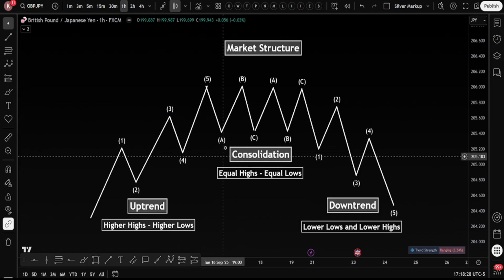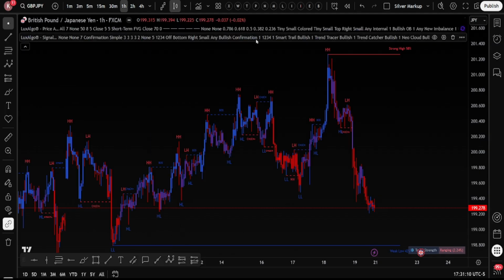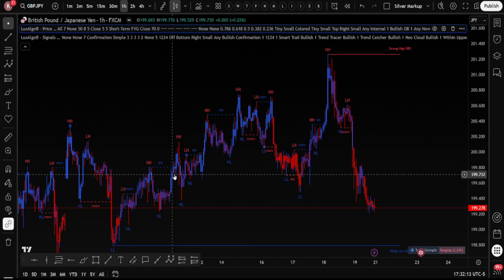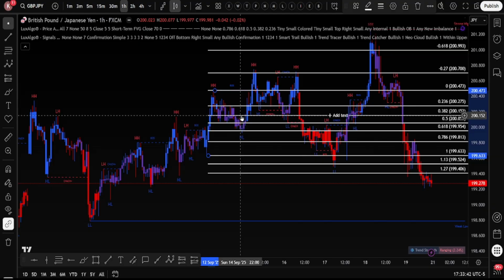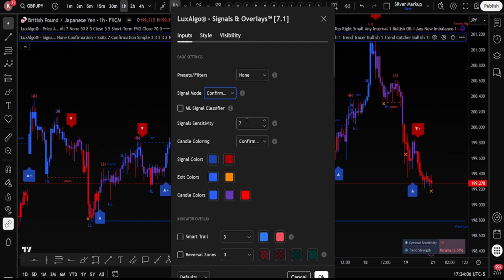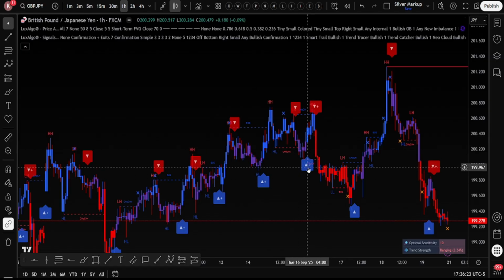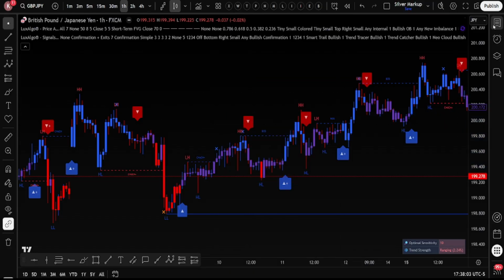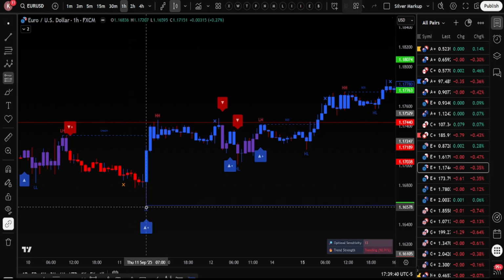The Only Lux Algo Price Action Concepts Guide You Need (Smart Money + Market Structure)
I Combined The New Lux Algo With Market Structure… The Strategy Is🔥

Unlock the REAL power of Lux Algo Price Action Concepts.
In this full breakdown, I show you exactly how to combine market structure, smart money concepts, and Lux Algo PAC tools to trade like a strategist — not a signal chaser.

Whether you're new to Lux Algo or want to level up your trading, this video covers:
✔️ Liquidity sweeps
✔️ Premium vs Discount zones
✔️ Smart trend identification
✔️ How to pair PAC with the LuxAlgo Flagship tools
✔️ Entry, exit, and confluence rules
✔️ Real chart examples so you can apply this TODAY

🎁 Save on LuxAlgo + Access All Premium Tools
👉 🎯 Start trading smarter — risk-free for 30 days with LuxAlgo:

How to stop guessing the trend and let PAC mark structure for you

How to use Lux Algo to confirm your price action bias

How to trade BOS, CHoCH, ranges, and liquidity with confidence

A complete strategy you can use on Forex, indices, and crypto

How professionals interpret swing structure vs internal structure

The blueprint for confluence stacking using Lux Algo

What Luxalgo strategy should I break down next?
I respond to every comment!